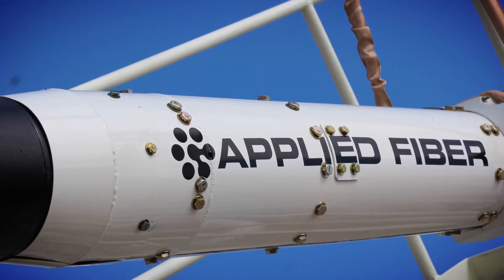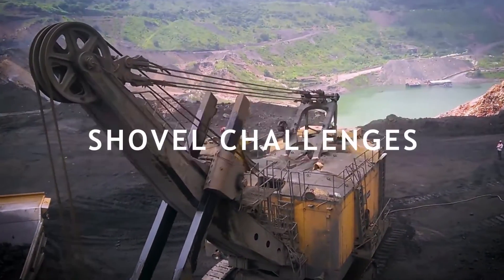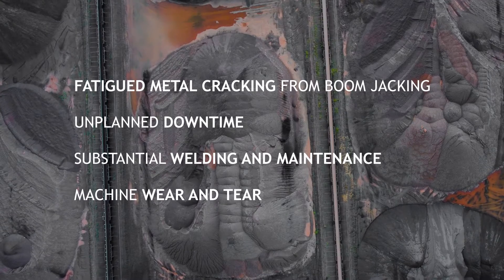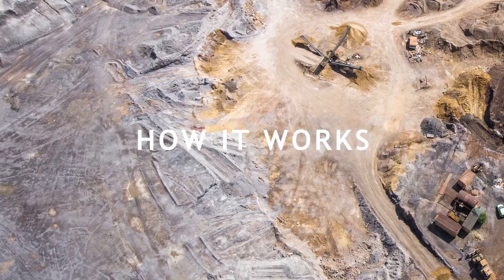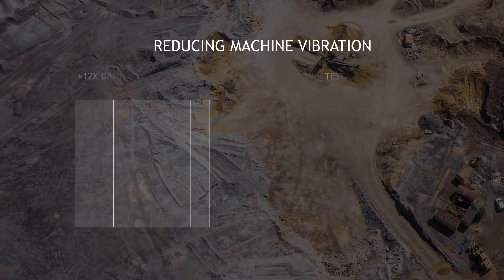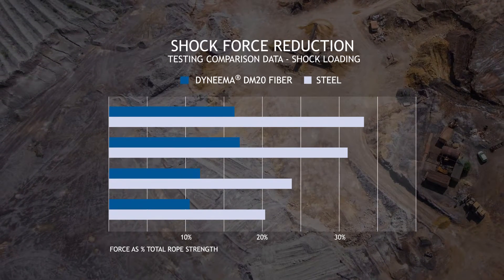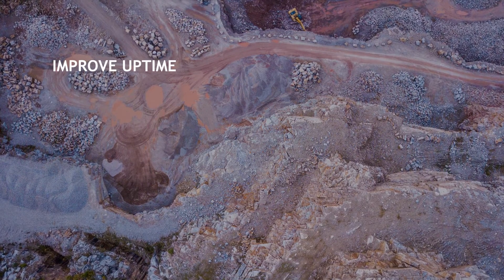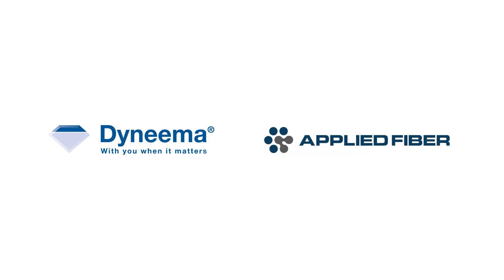Dyneema® and Applied Fiber – Shock Damping Shovel Pendants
Solving Shovel Challenges of Metal Cracking and Fatigue from Shock Loads and Vibration. Applied Fiber Shock Damping Shovel Pendant Suspension Ropes with Dyneema® Reduce Major Component Cracking and Fatigue. Extend Shovel Life and Reduce Maintenance.